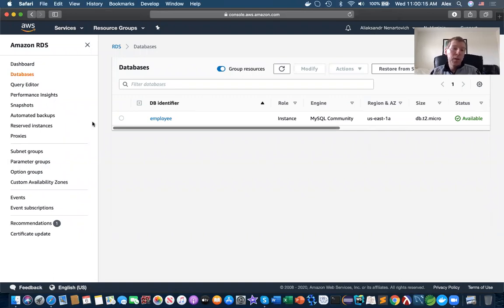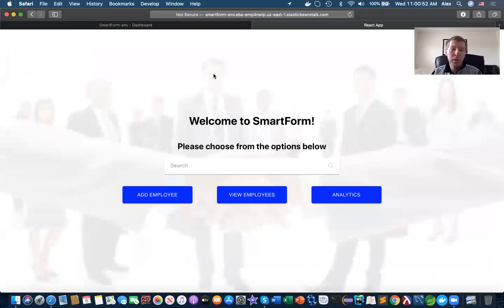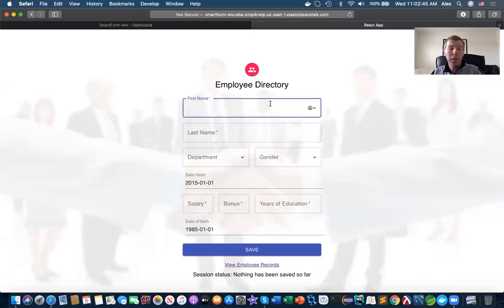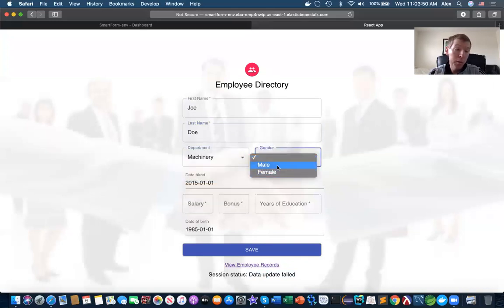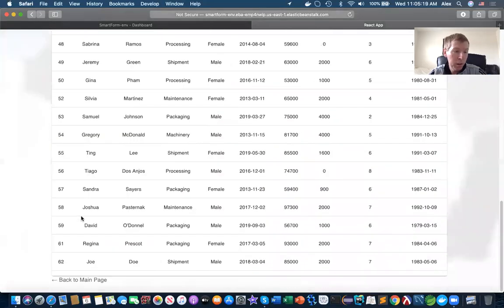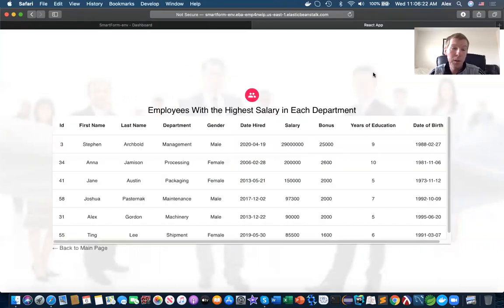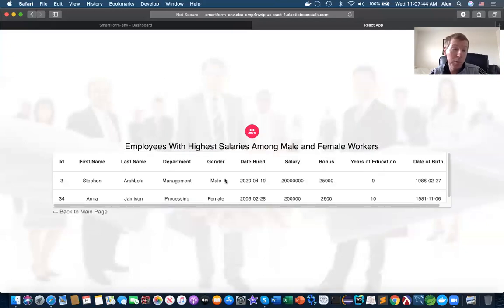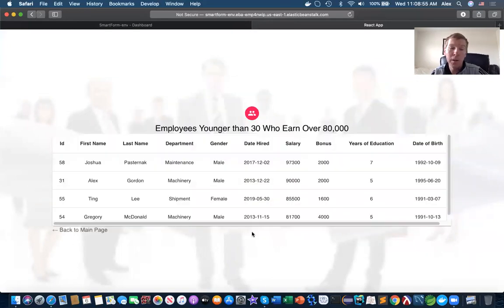CMPE 172 Section 1 Group 6 SmartForm Project Submission Demo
This video demonstrates the functionalities of the SmartForm application. The application is run through public URL